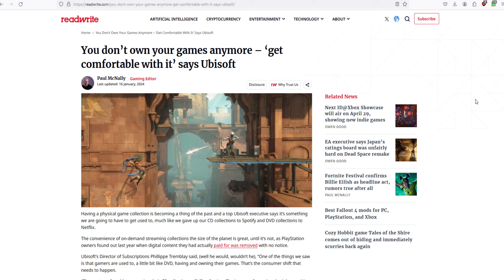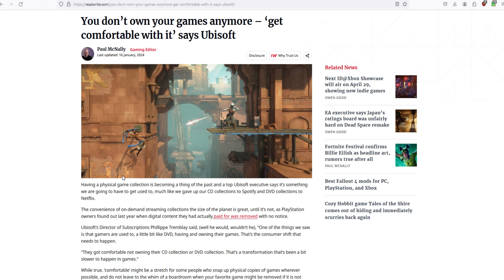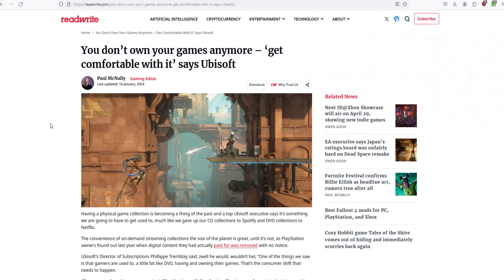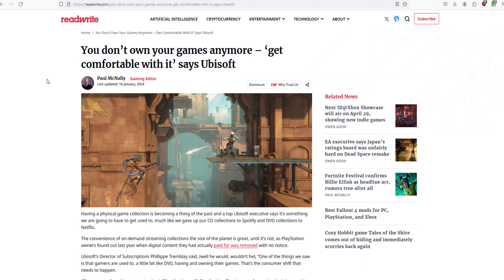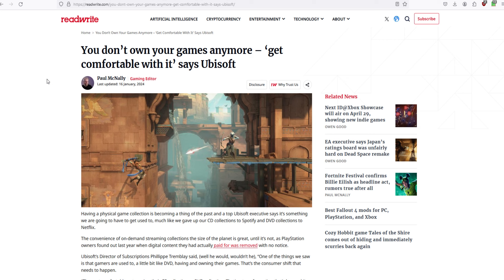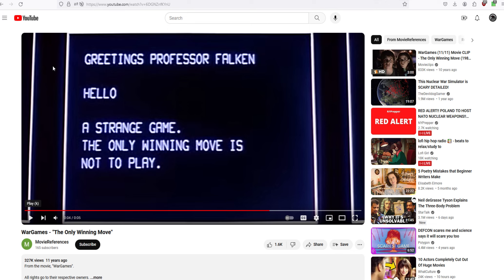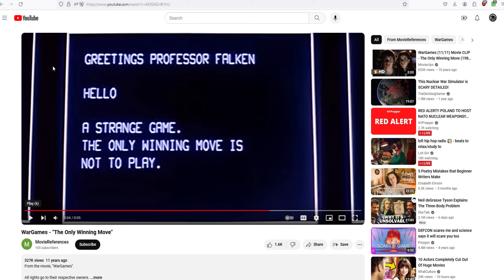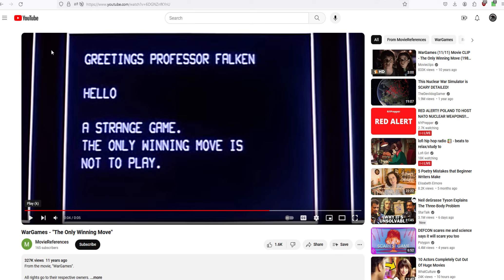The Only Way To Win A Ubisoft Game Is Not to Play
Ubisoft claims we don't own the games we buy from them. And they can steal them out of our game library whenever they please. That means the only way to win in that scenario is never to play any of their games in the first place.